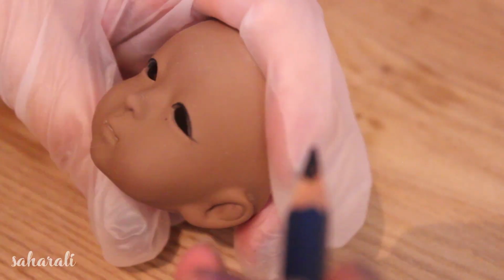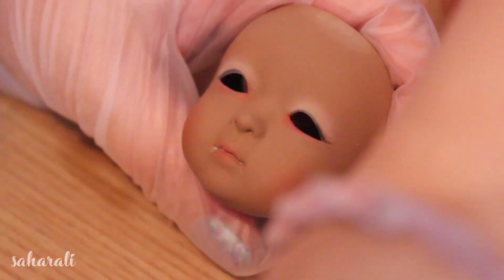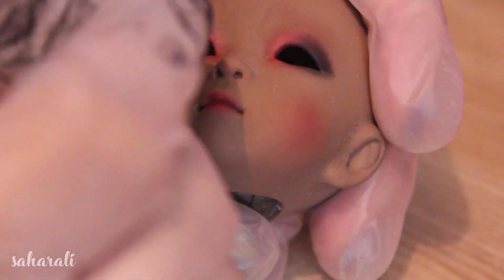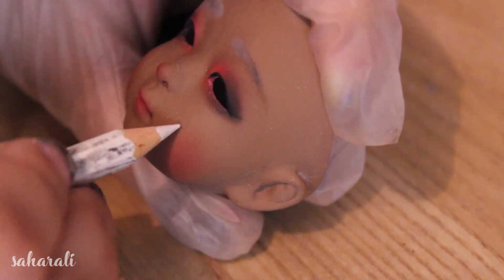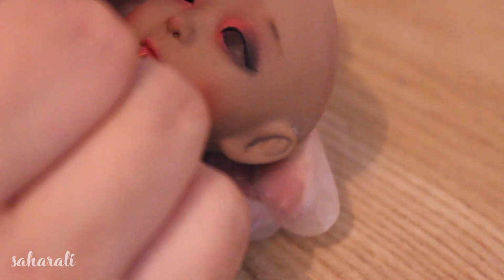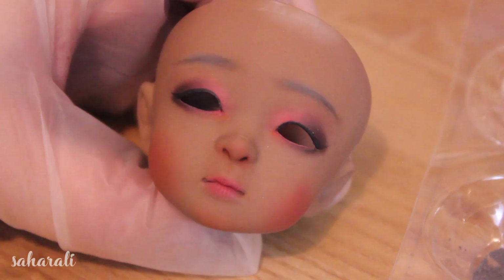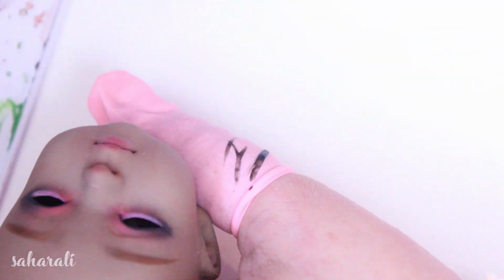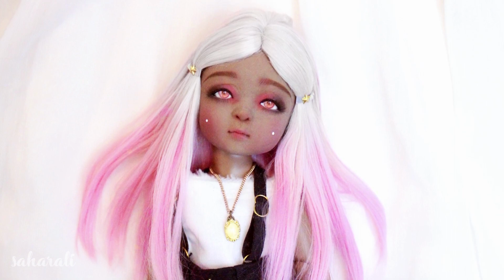Nani Faceup Process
Hi friends! Today I'm going through the process of how I did my Harucasting Nanni's faceup, and how I basically failed the whole time. Hopefully you can all get some enjoyment from this, since I did so poorly orz.

🌸 Materials 🌸
Faceup:
◦ Liquitex Sealant
◦ Schmincke Soft Pastels
◦ Schmincke Water Colour Paints
◦ Holbein Water Colour Paints
◦ Faber Castel Water Colour Pencils
◦ Tamiya Gloss
◦ Pearl Ex Rose Gold